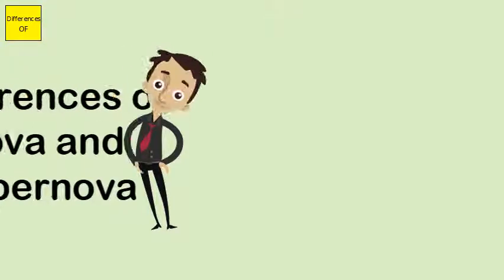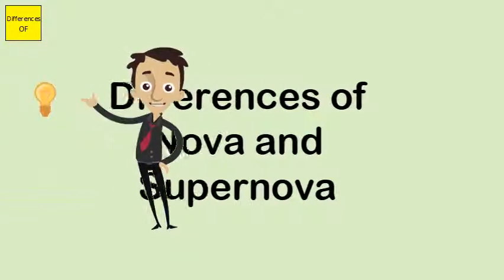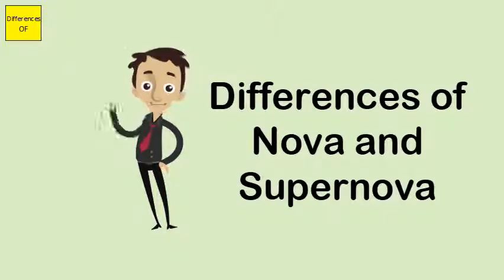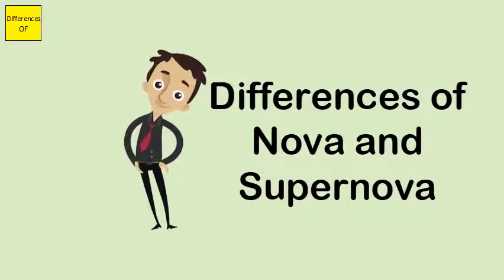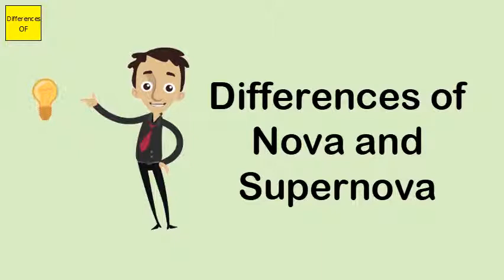Differences of Nova and Supernova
But if your star is massive enough, you might not get a supernova at all. Another possibility is direct collapse, where the entire star just goes away, and forms a black hole. Still another is known as a hypernova, which is far more energetic and luminous than a supernova, and leaves no core remnant behind at all.A nova (plural novae or novas) or classical nova (CN, plural CNe) is a transient astronomical event that causes the sudden appearance of a bright, apparently "new" star, that slowly fades over several weeks or many months.The less massive star loses some of its hydrogen-rich outer atmosphere to the white dwarf where it collects. The high gravity and intense heat of the white dwarf make conditions suitable for hydrogen fusion into helium. When enough hydrogen collects, it explodes in a fusion reaction, causing a nova.The outbursts themselves can last anywhere from several days to years, but in general, the brighter the nova, the shorter its duration. Classical novae arise in a close binary systtem where a white dwarf and a main sequence star orbit each other with a period of generally less than 12 hours.Novae and Supernovae. ... A nova occurs when the white dwarf, which is the dense core of a once-normal star, “steals” gas from its nearby companion star. When enough gas builts up on the surface of the white dwarf it triggers an explosion. For a brief time, the system can shine up to a million times brighter than normal.